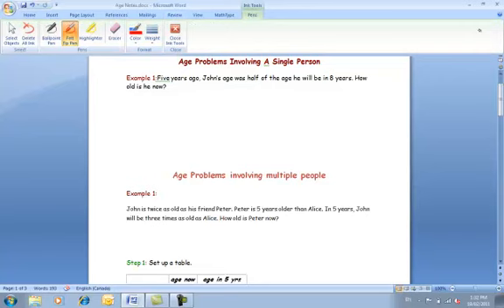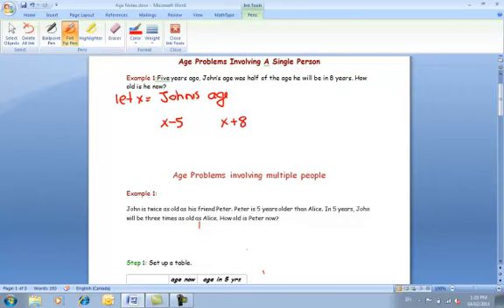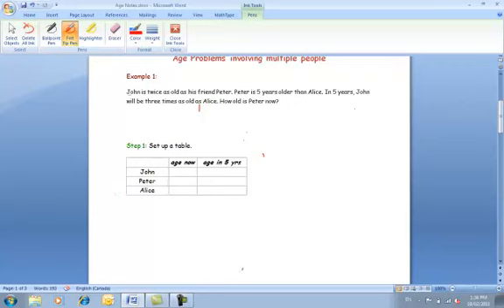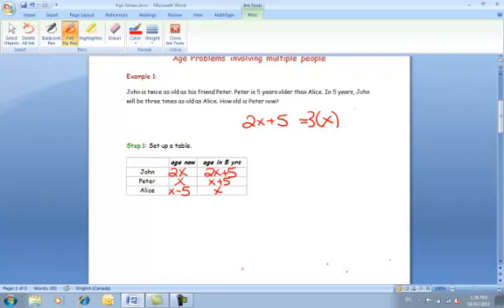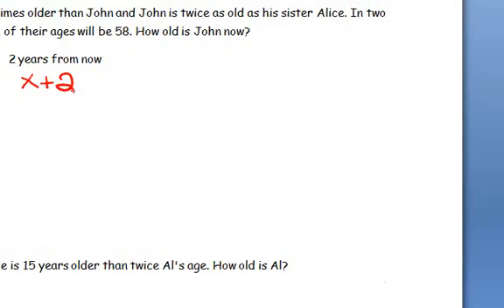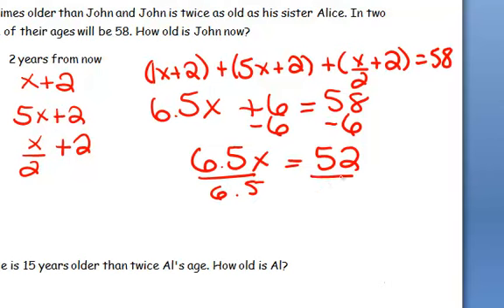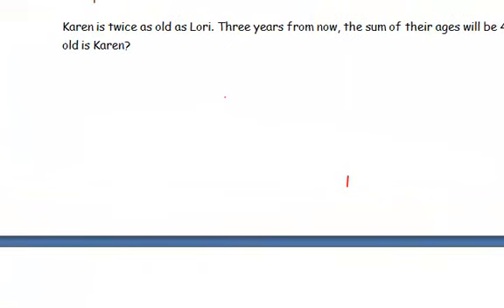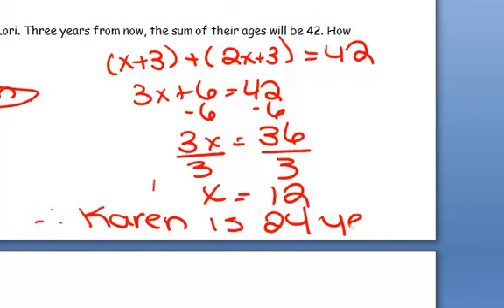Age problems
algebra